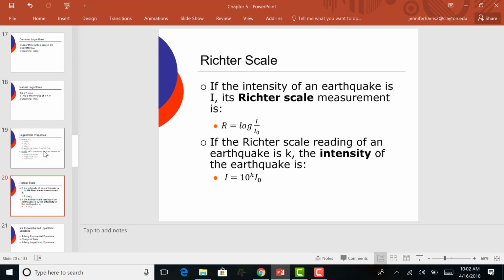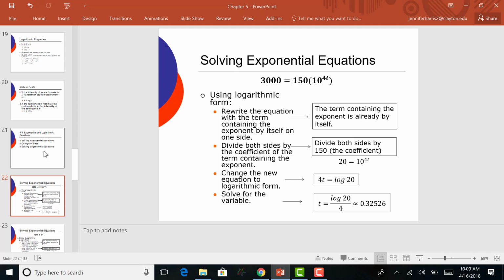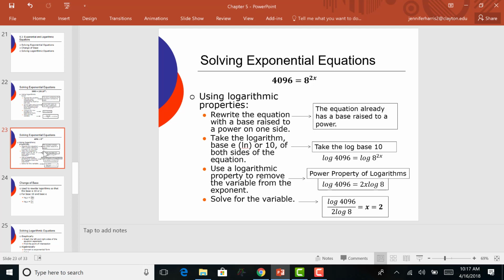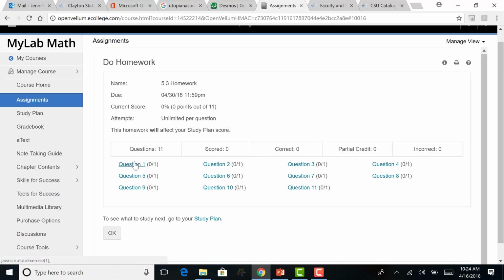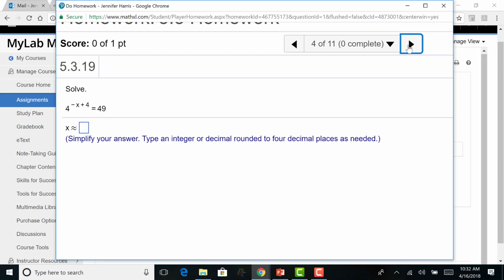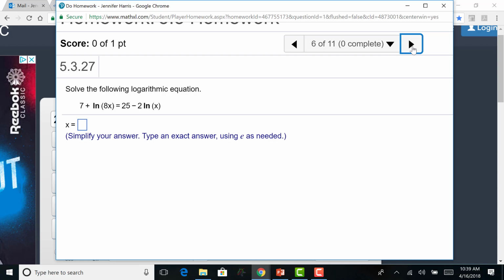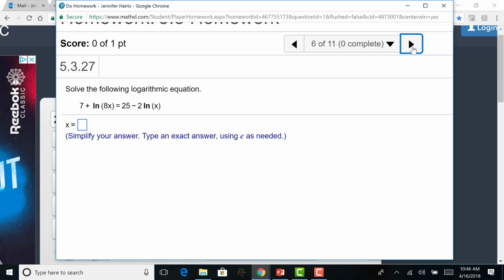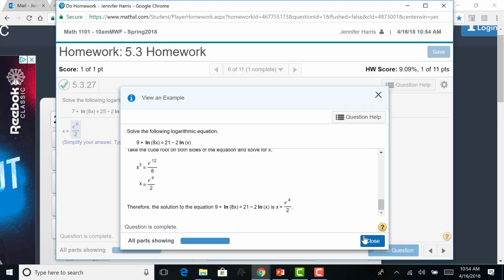Mon-10amclass-4-16-18sec5.3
Math 1101 Monday
10am section 5.3